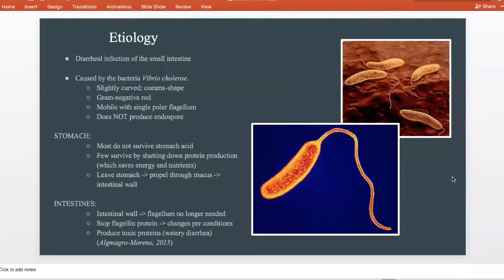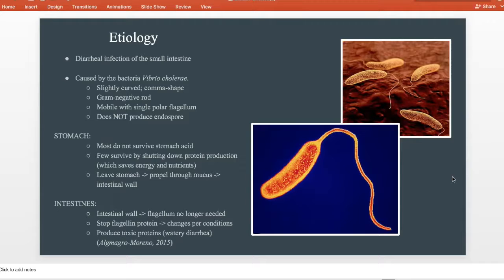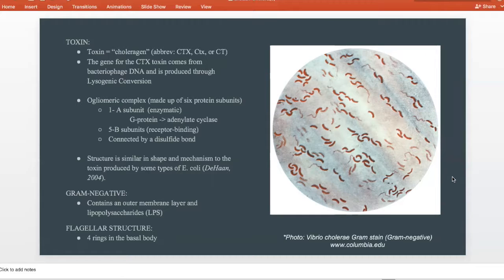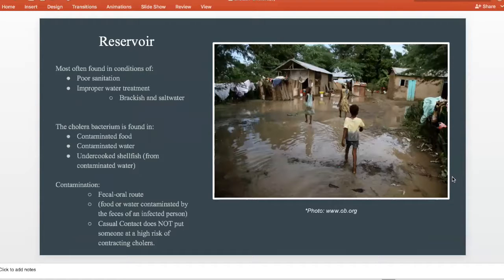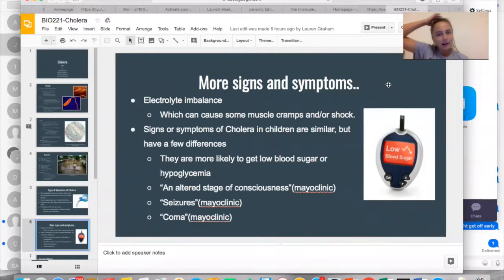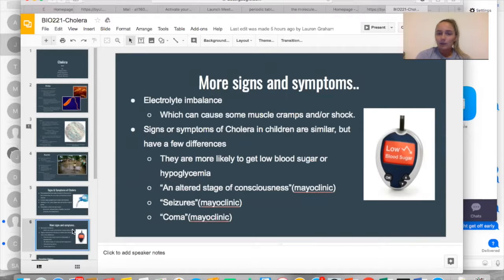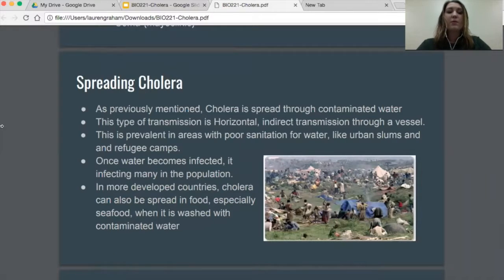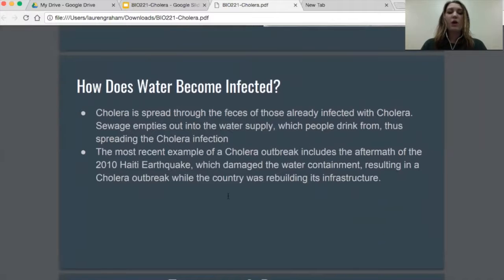Cholera221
Information about Cholera for Bio 221